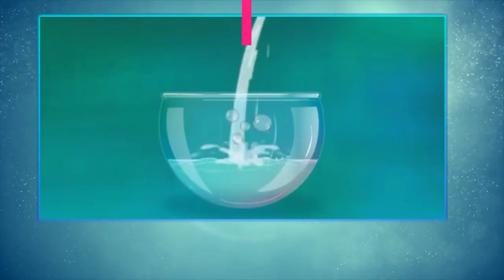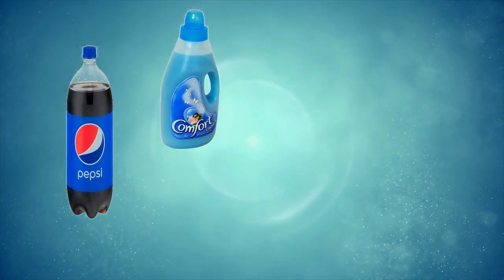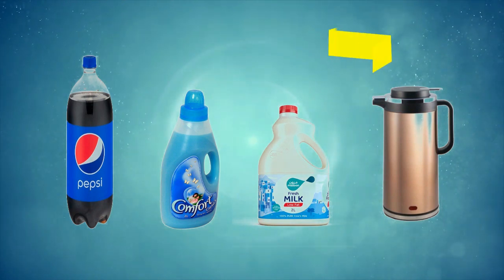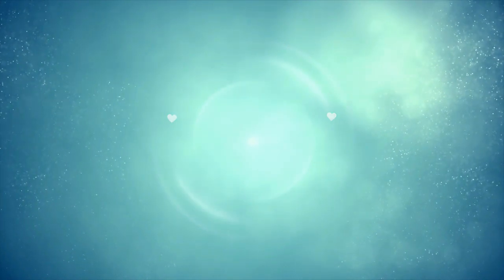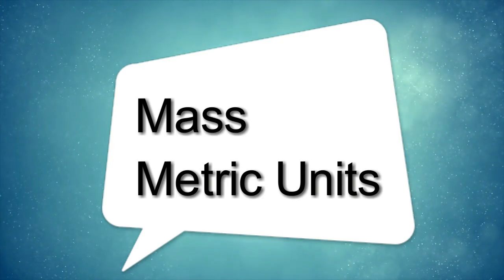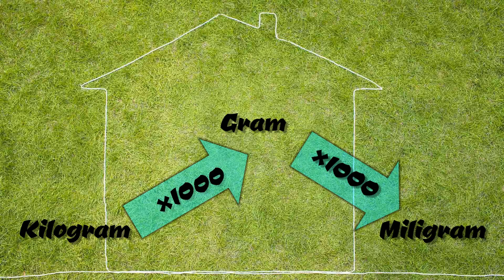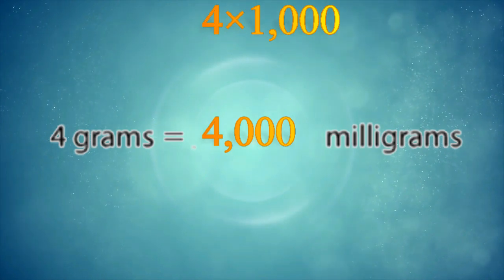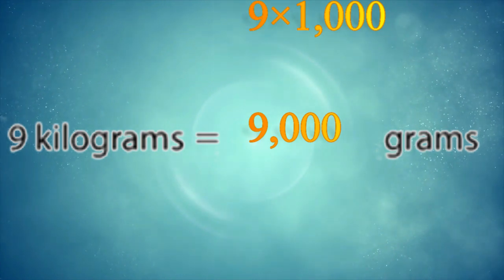( REAL LIFE MATH ) - METRIC UNITS OF CAPACITY AND MASS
Converting between Metric units of capacity and mass